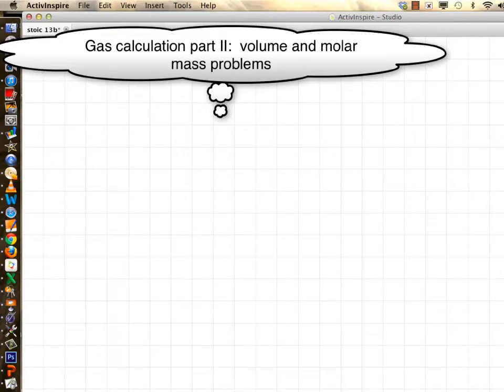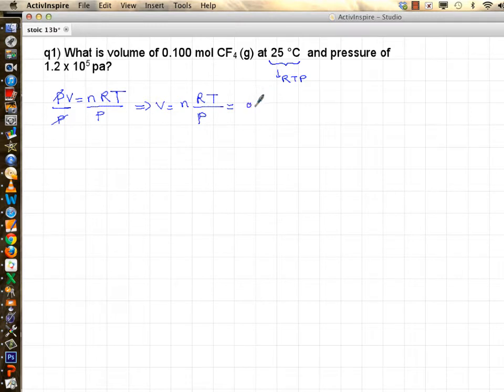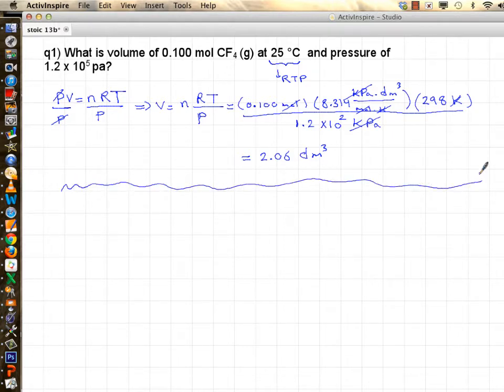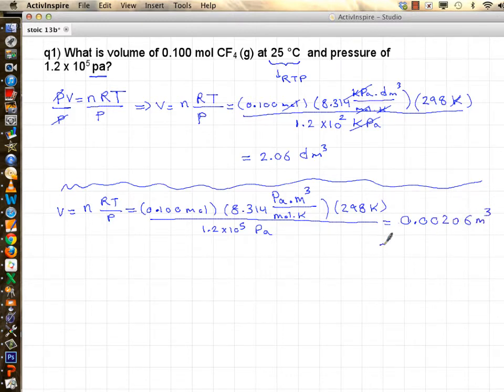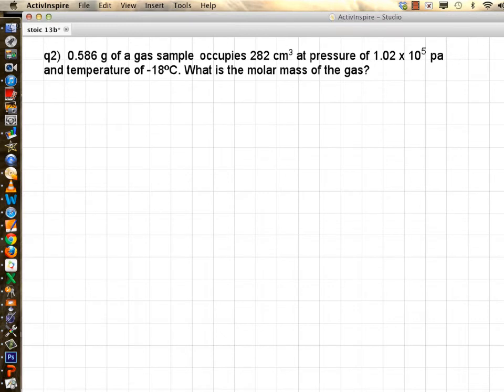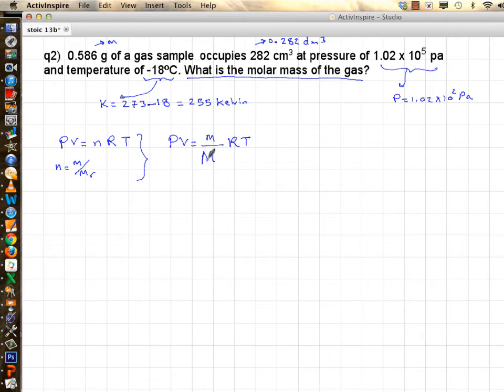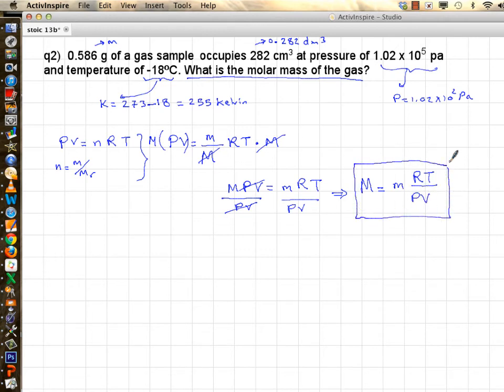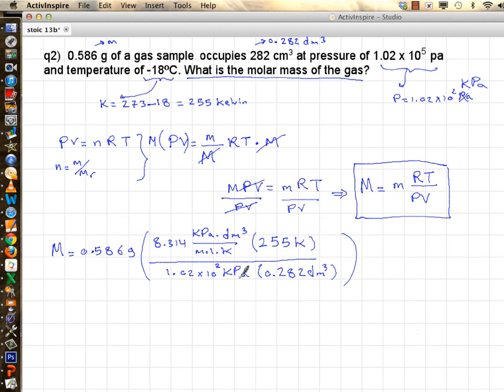Ideal gas calculations and calculation of molar mass of a gas